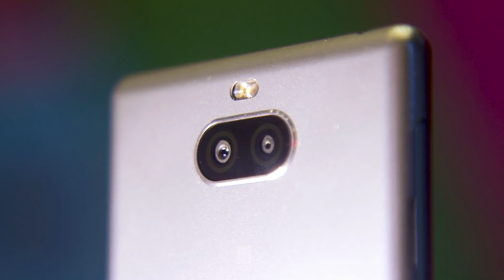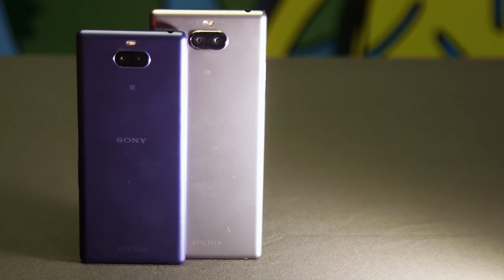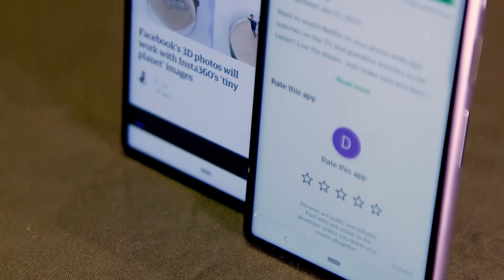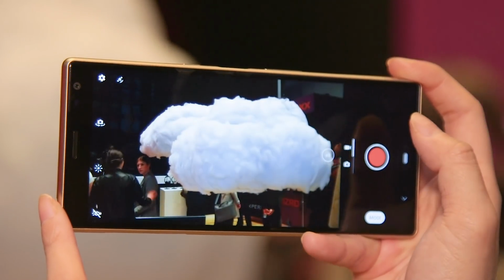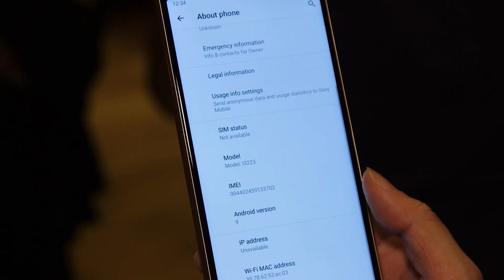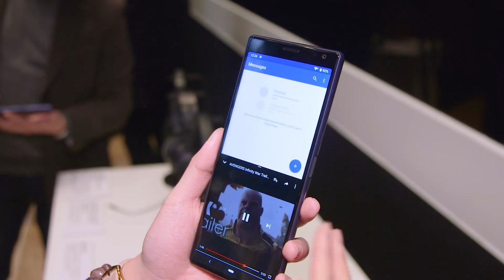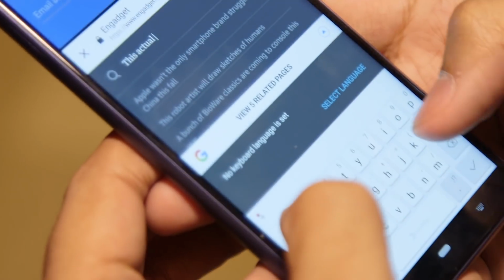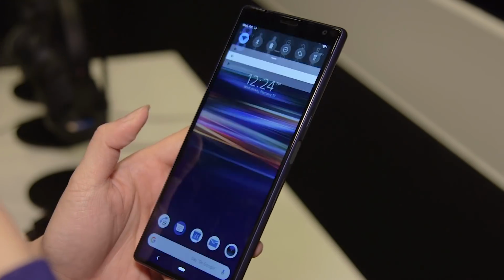Sony Xperia 10 & 10+ Hands-On at MWC 2019: Super tall phones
Sony's new Xperia 10 and 10+ phones come with a surprising 21:9 ratio, making them super long. While it takes some getting used to, the extra screen real estate is surprisingly useful. Not only does it fit certain videos better, but multitasking makes a lot more sense, as the top and bottom of the screen can be slit into two nearly perfect squares. Now, if they only shipped with better processors...